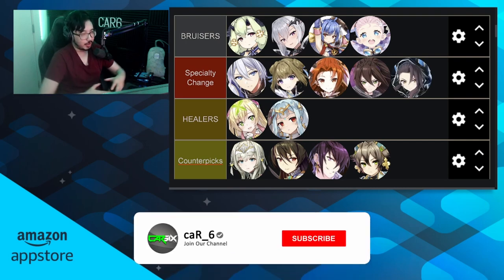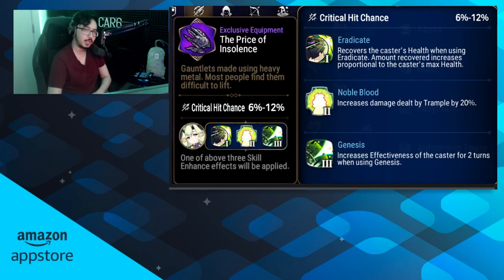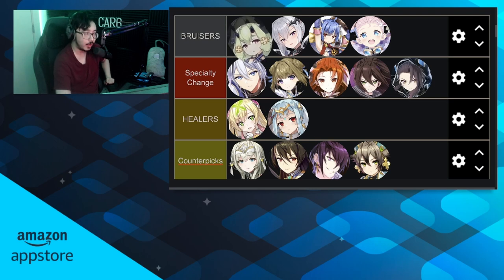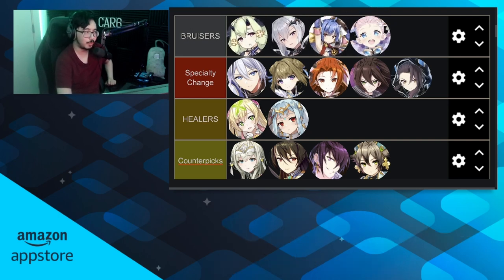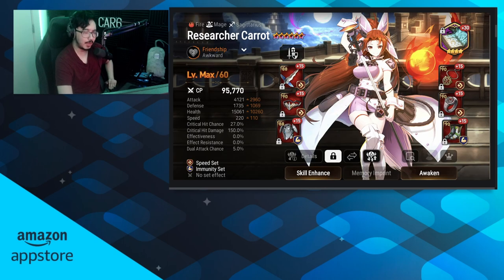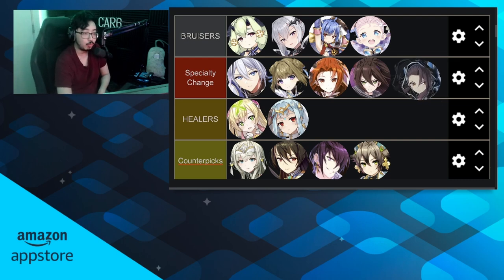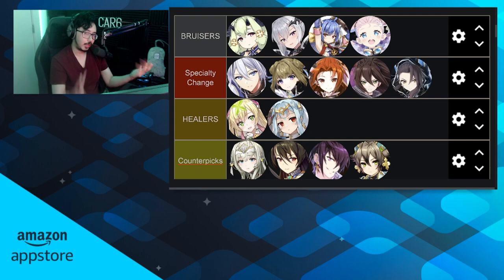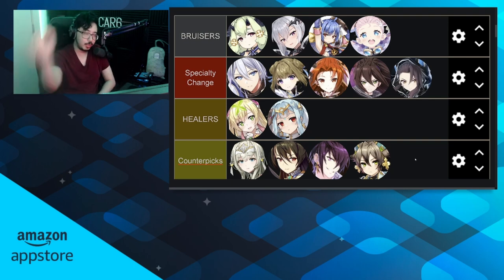Best F2P PvP Units to Invest In Early [Epic Seven Guide] 2022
The Amazon Appstore is a growing selection of apps and games and the only app store to give you access to Amazon Coins.
Amazon Coins are a digital currency that let you have access to the bests savings for your in-game purchases.